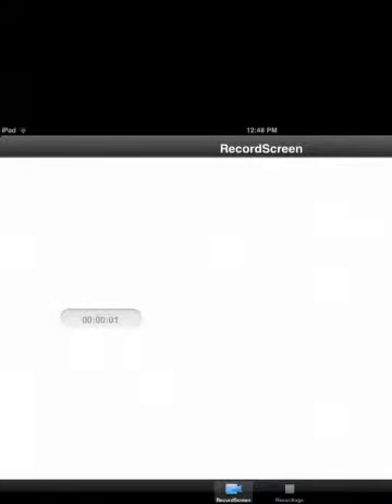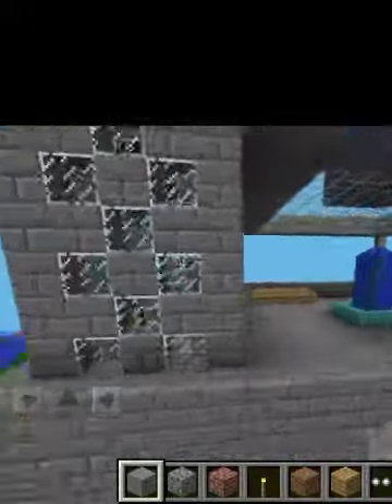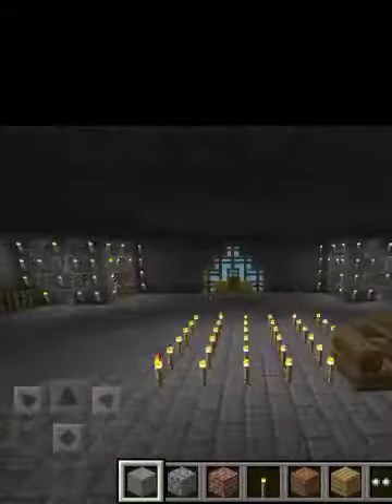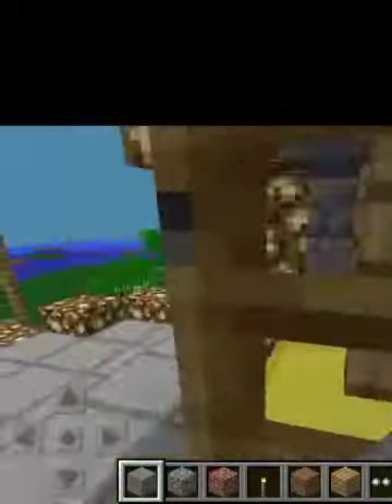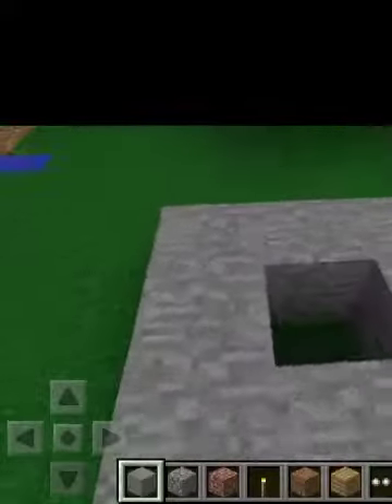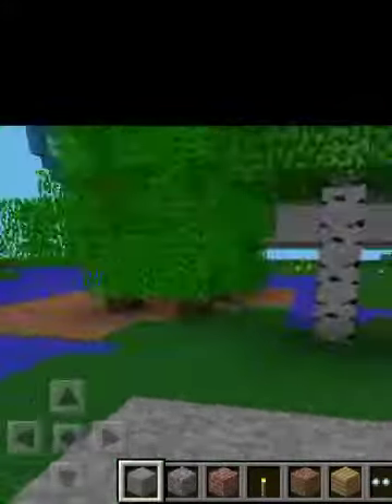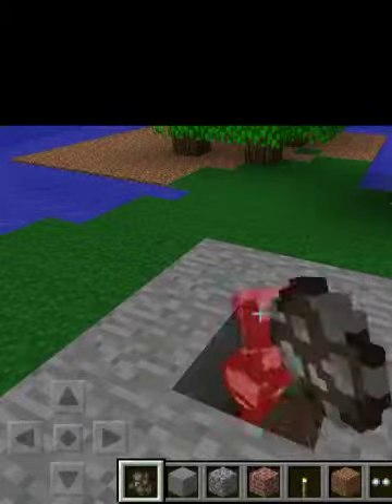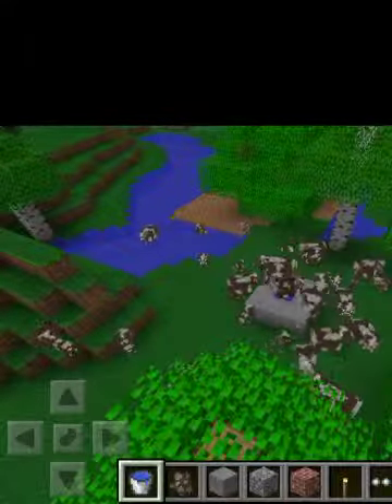Minecraft pe gameplay